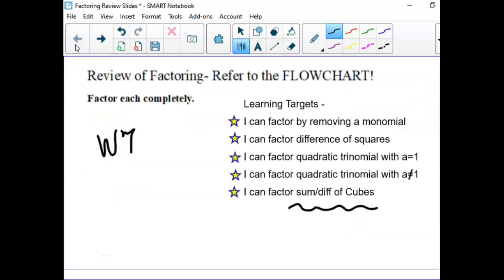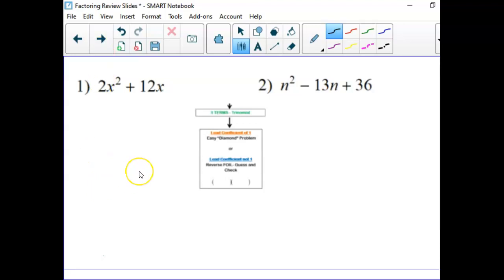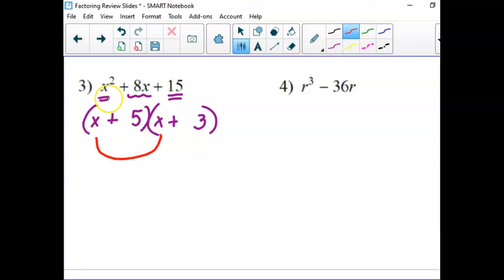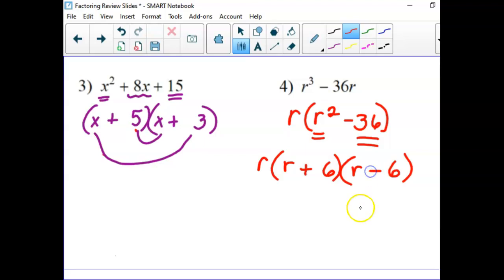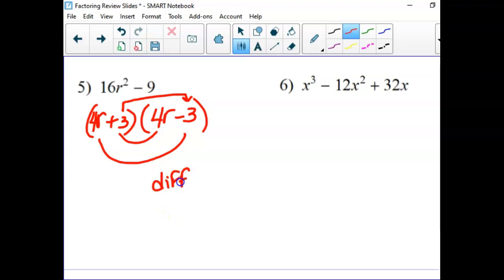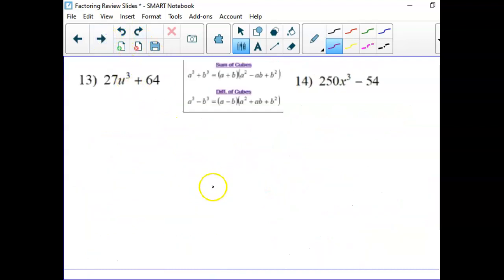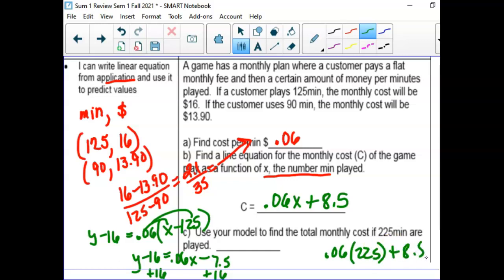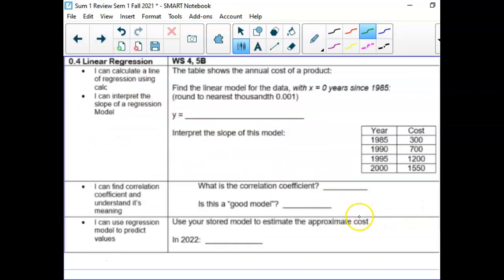8.23 Factoring + Quiz Review